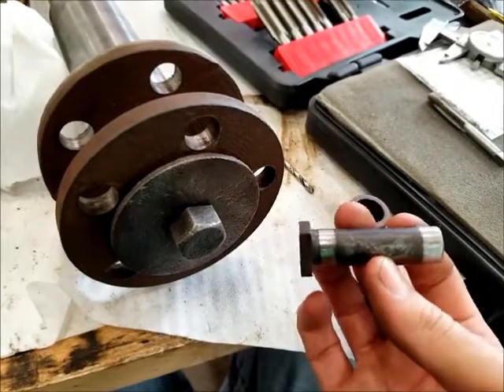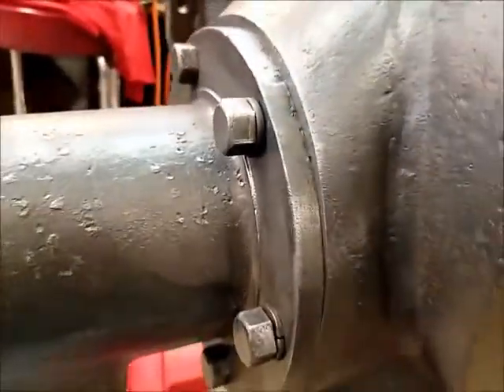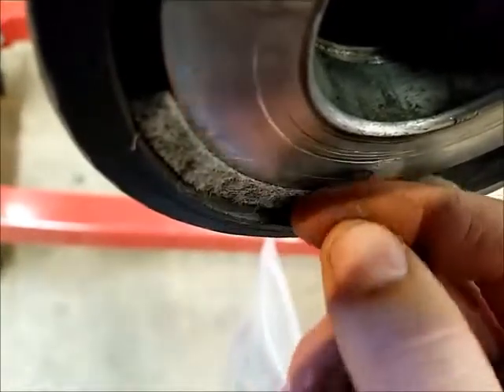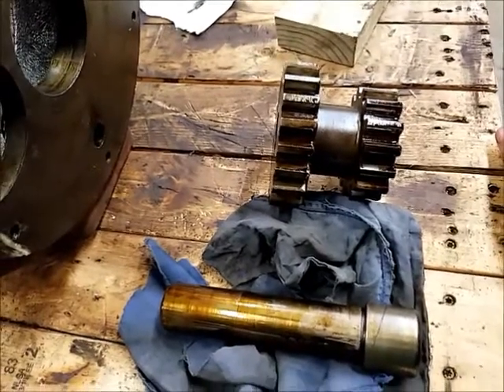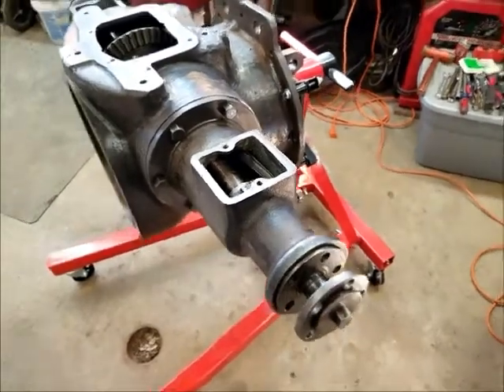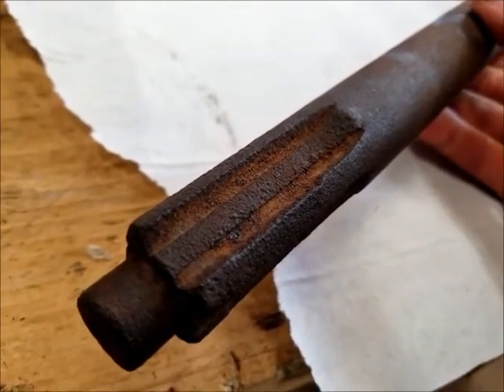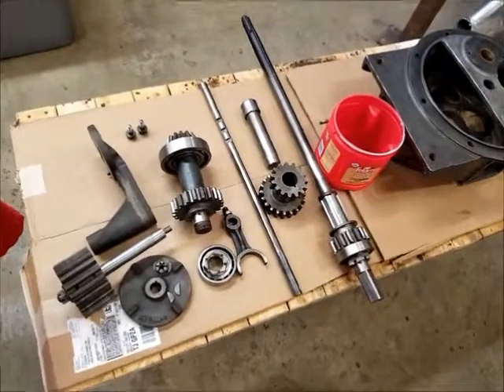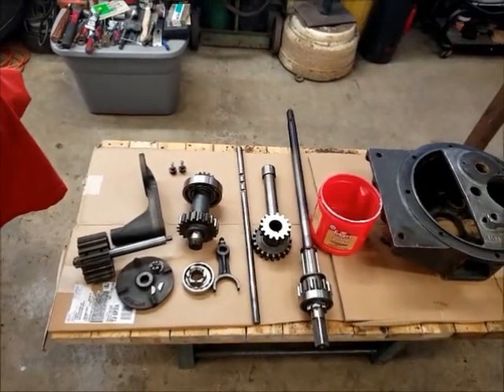1920 Allis Chalmers 6-12 part 17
This week we take a better look at pinion drive parts.   We tackle axle shims.  Then begin on transmission cleaning.  We also dive into the clutch in relation to the worn transmission drive spline shaft.